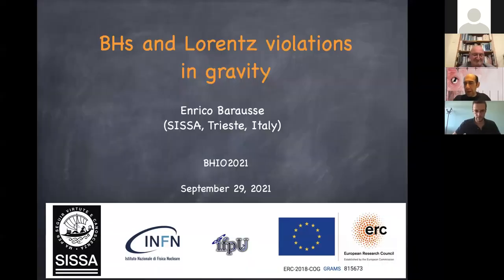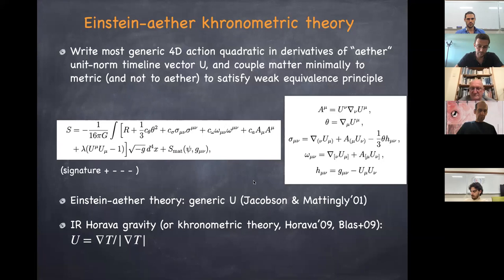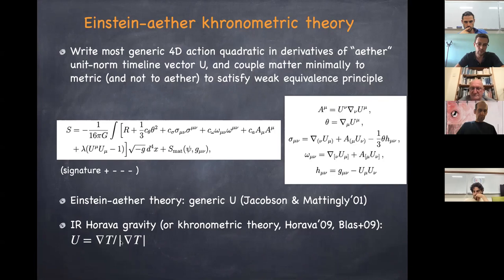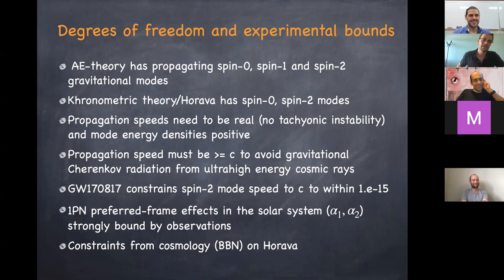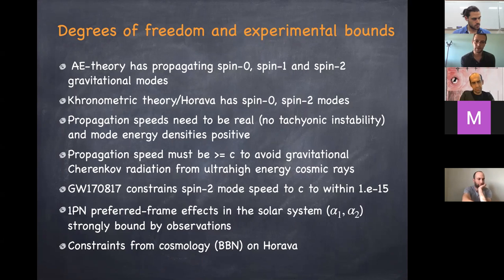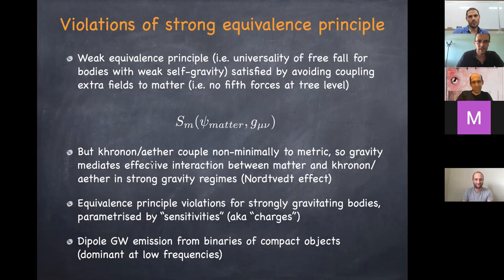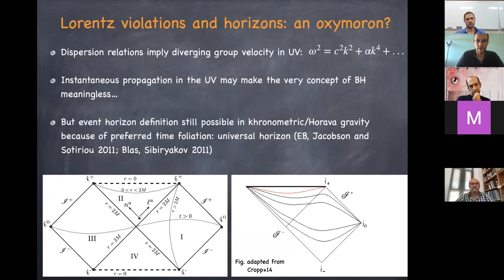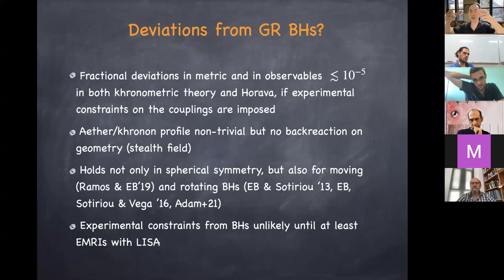Enrico Barausse - Black holes in Lorentz violating gravity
Abstract: I will review Lorentz violating gravity theories (Einstein-aether theory and Horava gravity), their phenomenological constraints and their black hole solutions. Regarding the latter, I will discuss the magnitude of the deviations from GR, but I will also comment about their causal structure and the existence of universal horizons for modes of arbitrary speed.